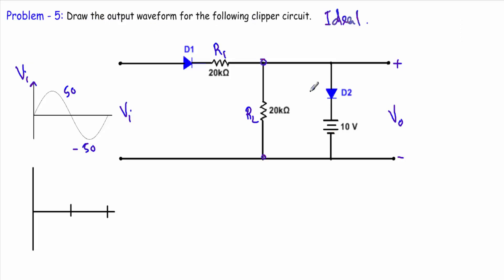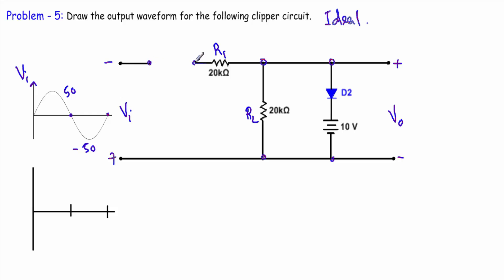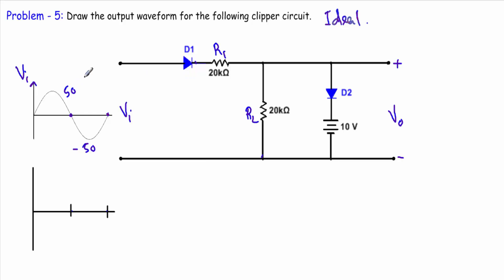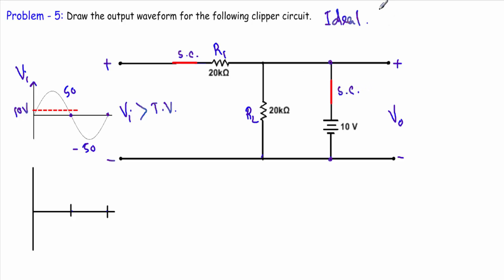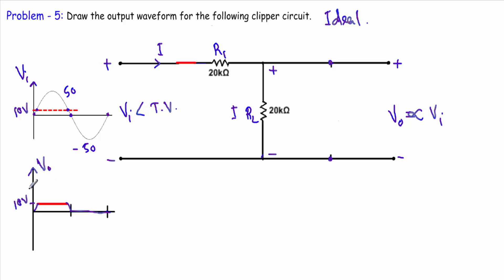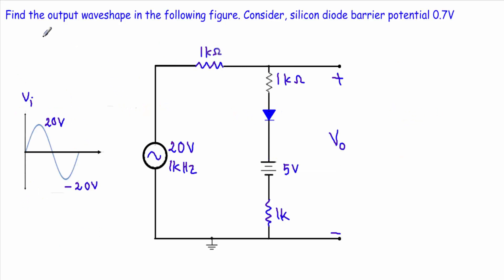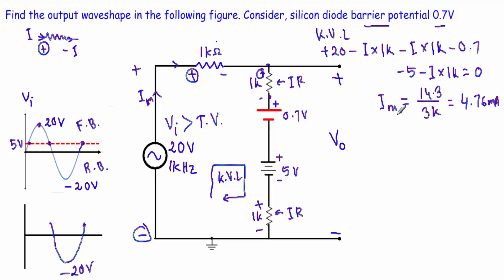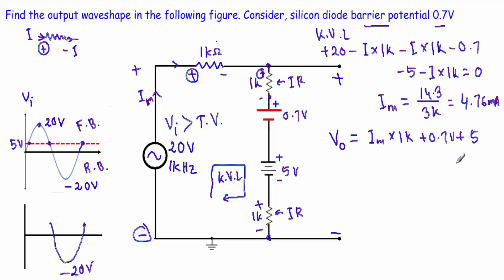Diode Clipper Circuit Analysis - Example 5 & 6 (very hard)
Two difficult clipper circuit examples solved here. The difficulty level for the two problems are very hard